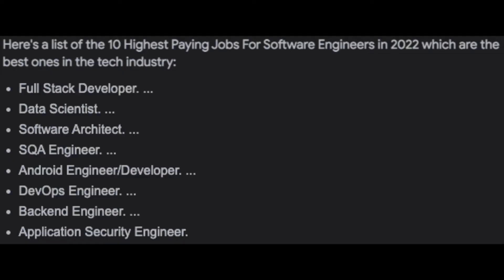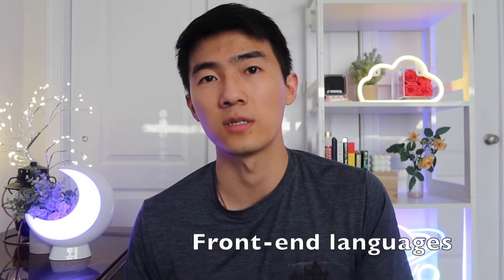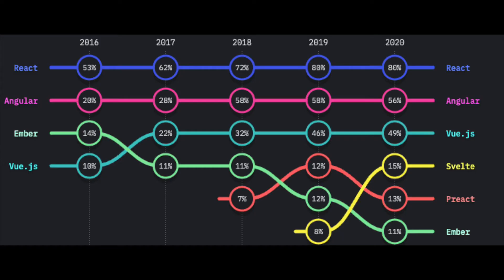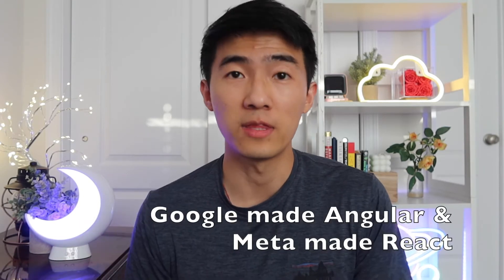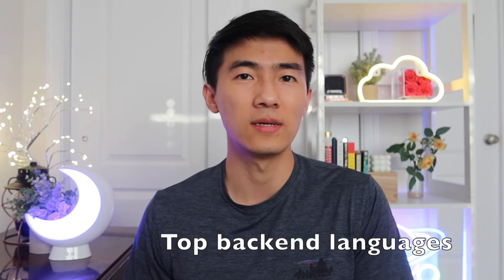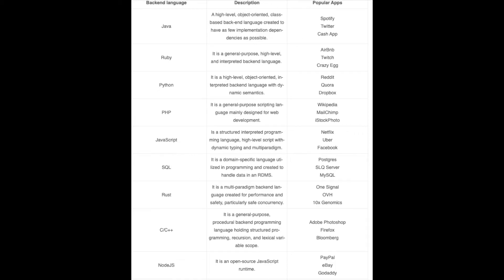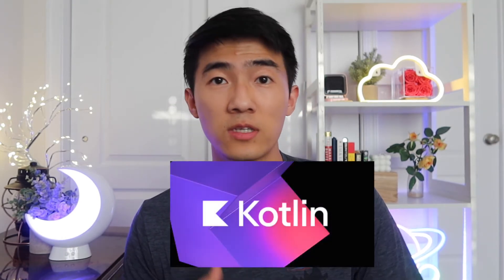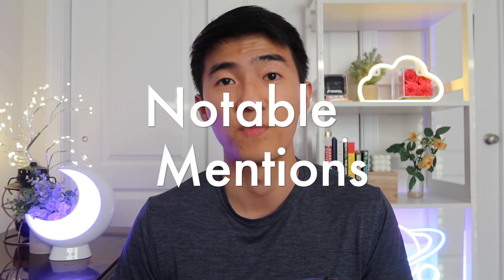Best Programming Language For Full Stack | Best Programming Language To Learn For Web Development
In this video I talk about what I think is the best programming languages to learn for web development.

Intro (0:00)
Top software engineering jobs (0:20)
Frontend languages (0:35)
Frontend frameworks (1:33)
Backend languages (3:17)
Conclusion for backend (6:10)
Notable mention (6:40)
Conclusion (7:27)

Best Programming Language For Full Stack,Best Programming Language To Learn For Web Development,Best programming language to learn,Best programming language to learn for FAANG,top programming languages,top programming languages for web development,What should I learn for building a website,programming language for website building,Top programming language for full stack,What programming language do faang companies use,Top programming language for faang,web development Disclaimer: This video is not officially endorsed by the employer. The views, opinions, and experiences expressed herein solely belong to the subject and do not represent those of the employer.